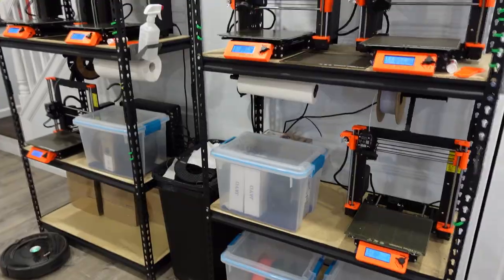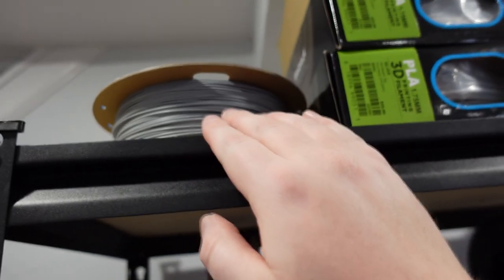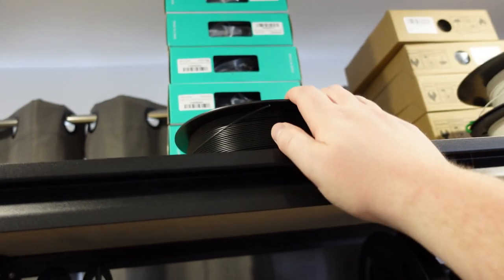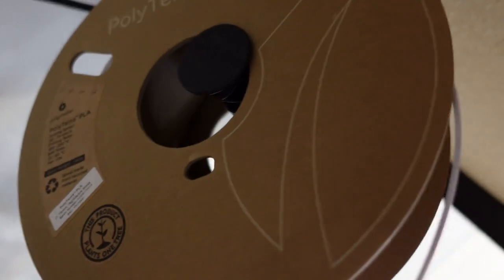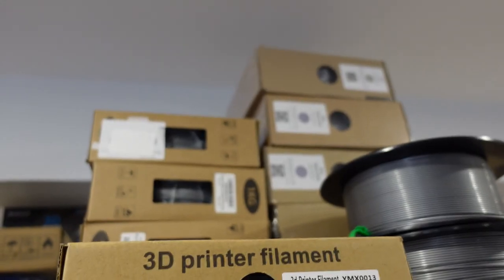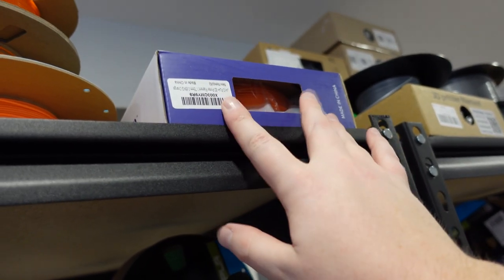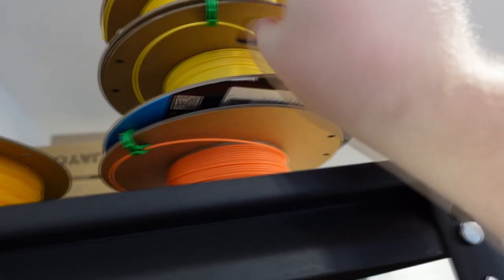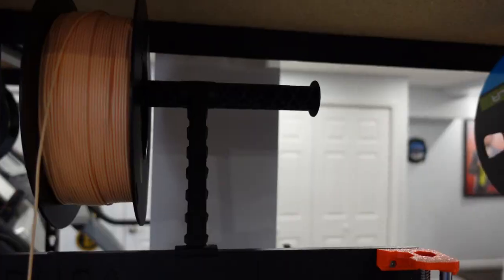The Best / Cheapest 3d Printing PLA Filaments for Print Farm (Currently)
Filament in the video=
RED Inland
YELLOW Inland
PURPLE Inland
GREEN Inland
PINK Inland
SILVER Inland
ORANGE Inland
BROWN Inland
WHITE Kingroon
BLUE Kingroon
SKIN / TAN Kingroon
GOLD Sunlu
MARBLE Polyterra
MARBLE Inland
BLACK Sunlu / Jayo